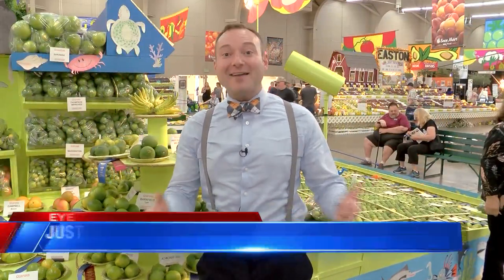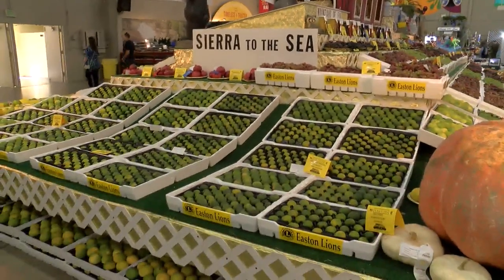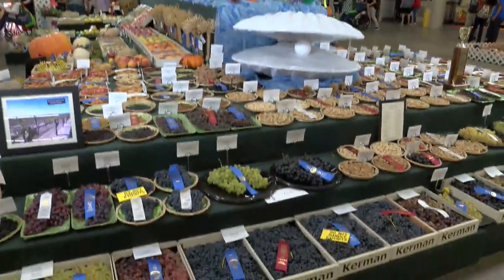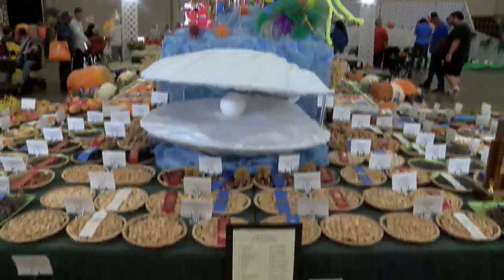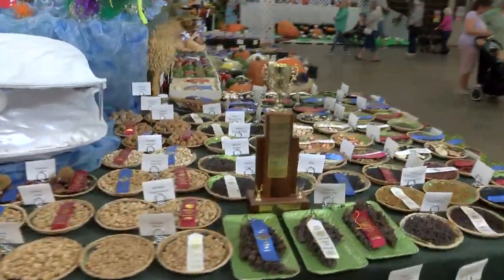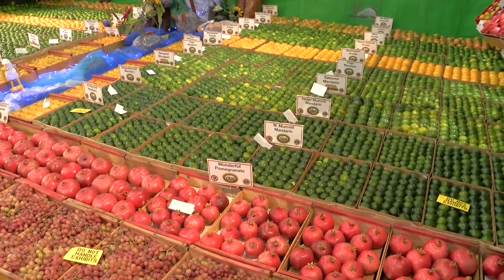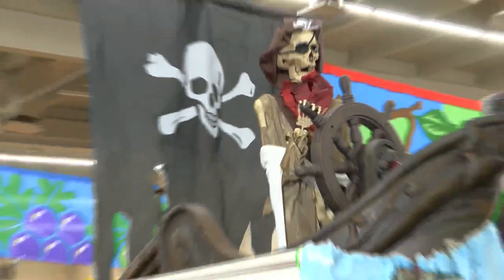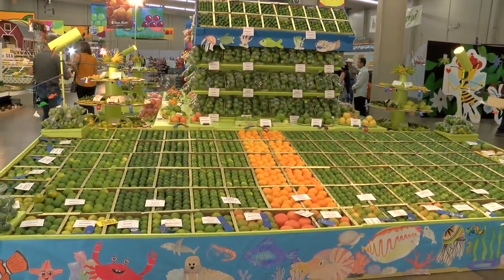Communities showcase produce in Big Fresno Fair competition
A major purpose of the Big Fresno Fair is showcasing the variety and quality of food grown here in the Valley.